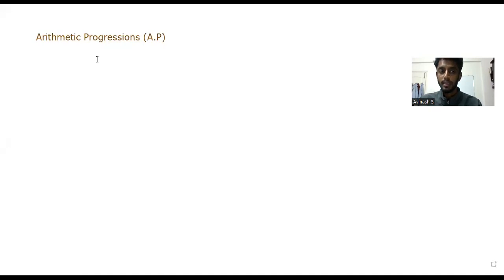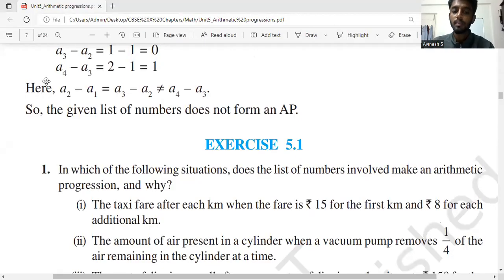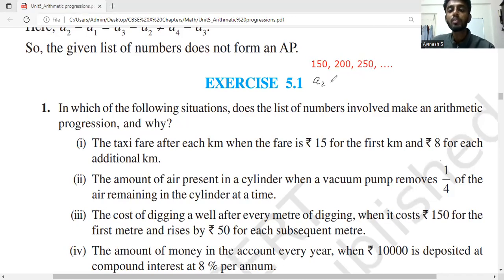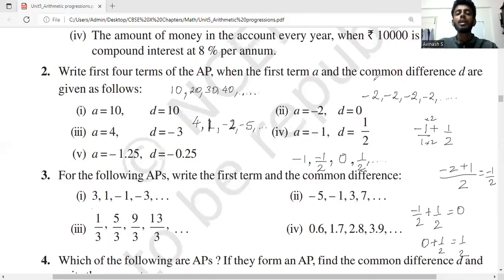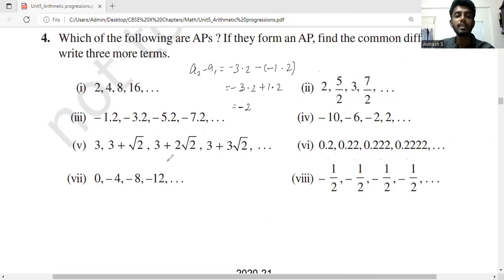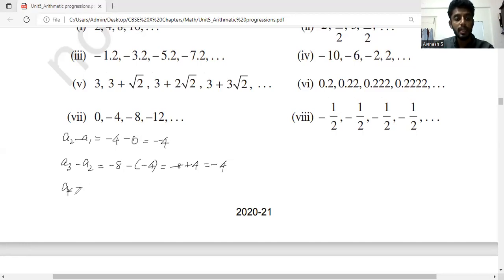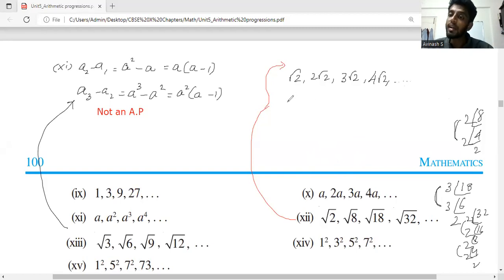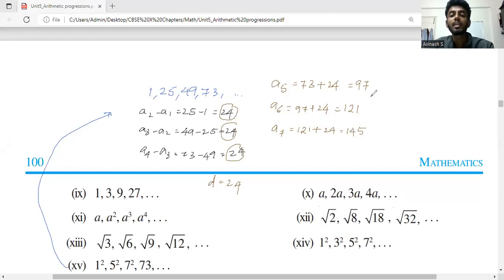CBSE G10 Math - Arithmetic Progressions - Introduction & Ex 5.1 All problems